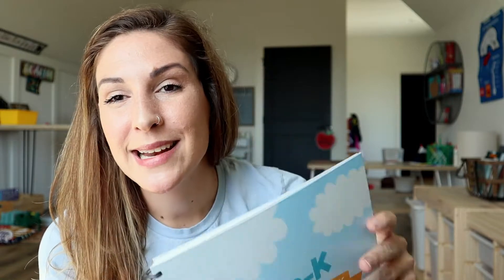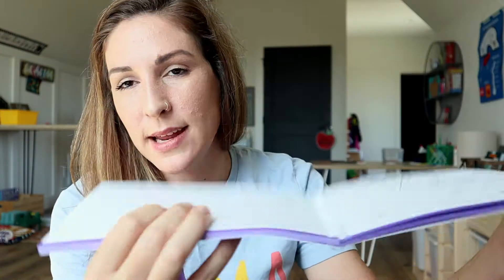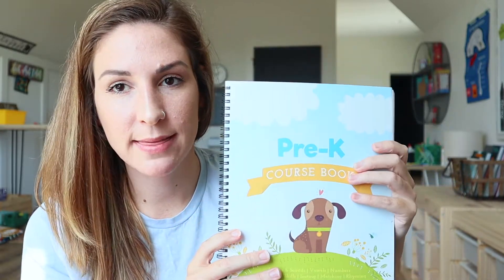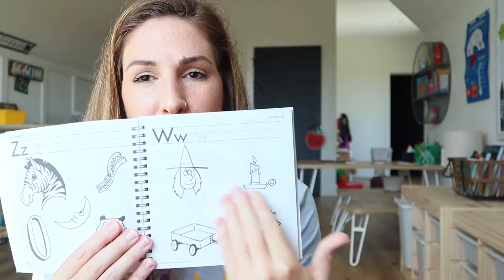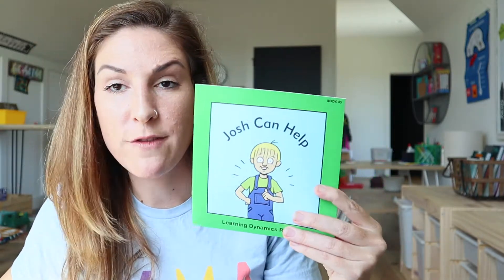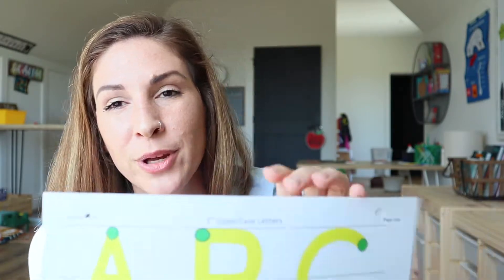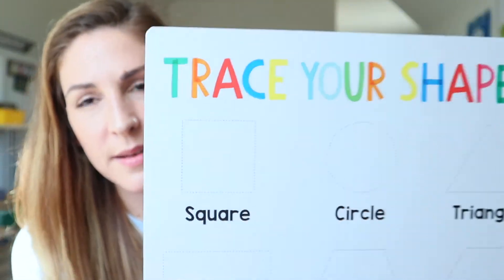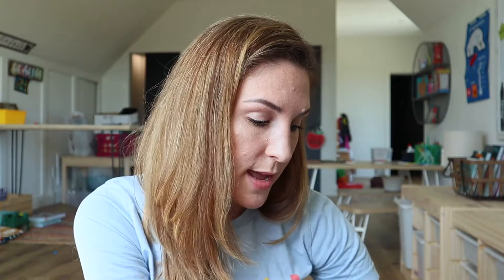Pre-Kinder Curriculum | Our First Year Homeschooling | 2020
I'm so glad you are here! :)

In this video, you will find the curriculum I chose for my pre-schooler. I share new homeschool content each week.

4 Weeks to Read | Reading Dynamics

Great Source for free printables with laid out lesson guides for 1-5 year olds.